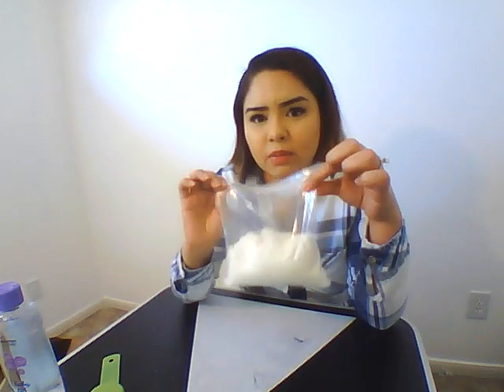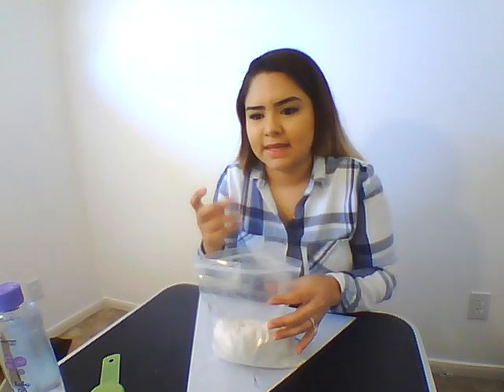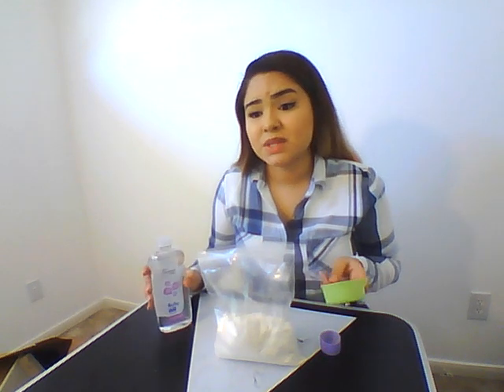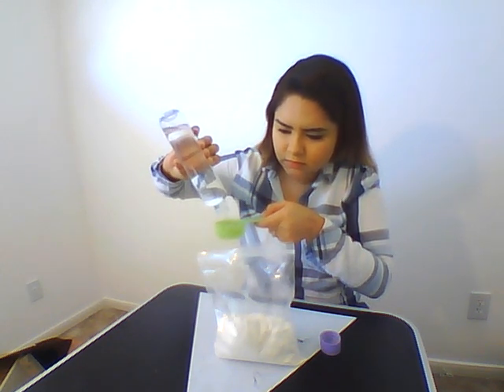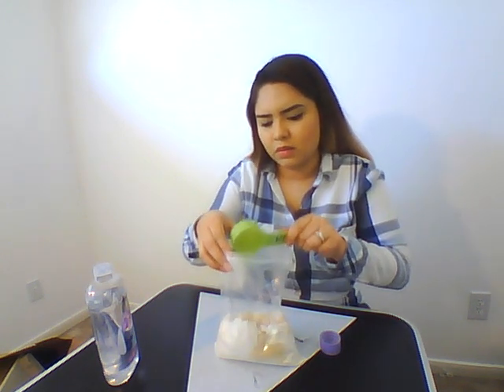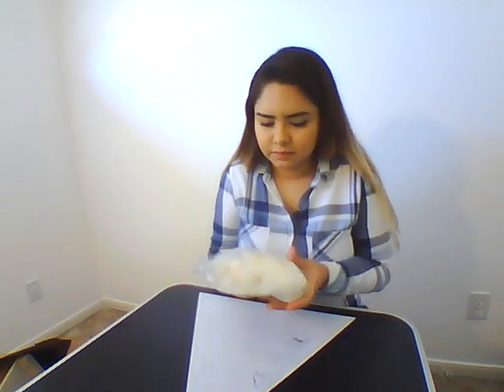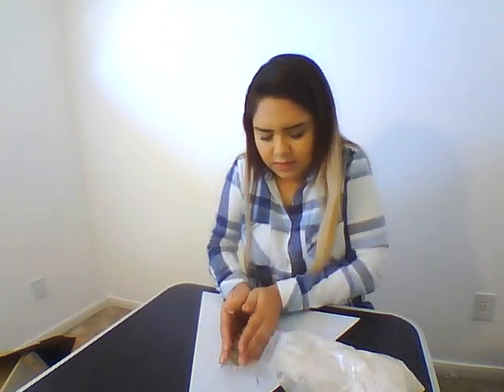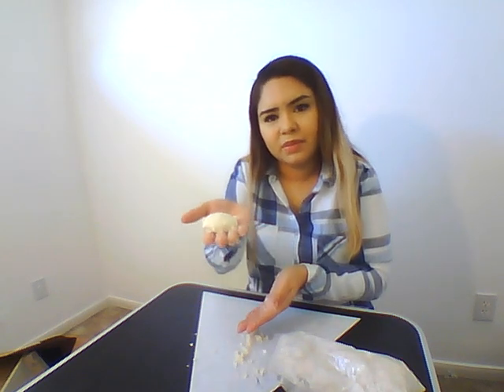Sensory Art Project by ECDHUB - Ms. Angelica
Get ready for an exciting adventure with the Sensory Art Project by ECDHUB - Ms. Angelica! The Sensory Art Project is all about having fun, exploring our creativity, and learning new things. In the Sensory Art Project, we use our imagination to create beautiful artwork that engages all of our senses. Ms. Angelica, our wonderful guide, will lead us through a world of colors, textures, and sounds, making the Sensory Art Project an unforgettable experience. With the Sensory Art Project, we get to touch, feel, and play with different materials, letting our senses run wild. We can use our hands to paint, our ears to listen to soothing music, and our noses to explore delightful scents. The Sensory Art Project teaches us that art is not just about what we see but also about what we feel and experience. So, join us in the Sensory Art Project, and let's embark on a creative journey together, where every moment is a chance to learn, grow, and have tons of fun!